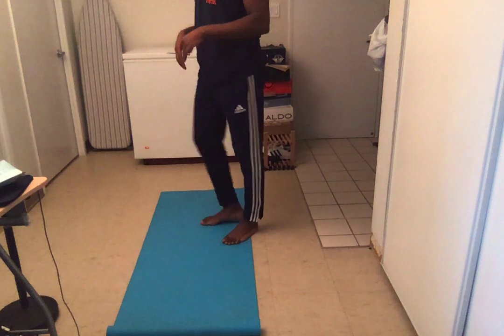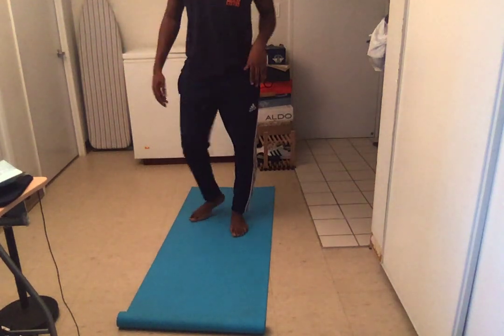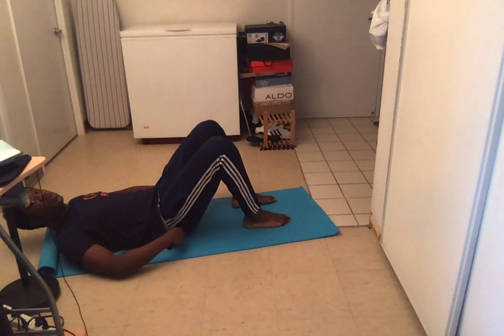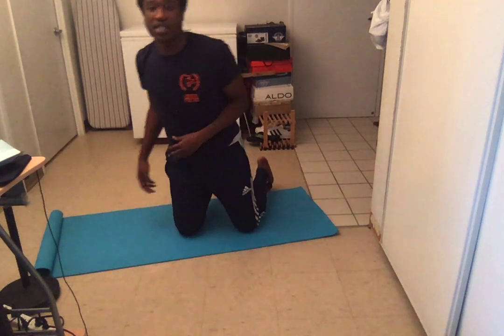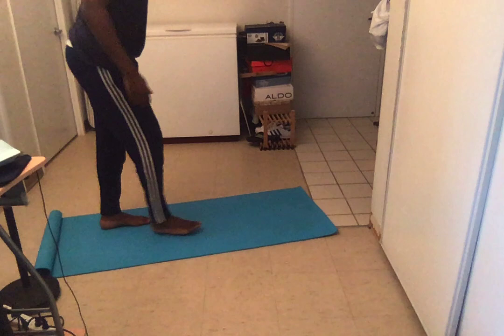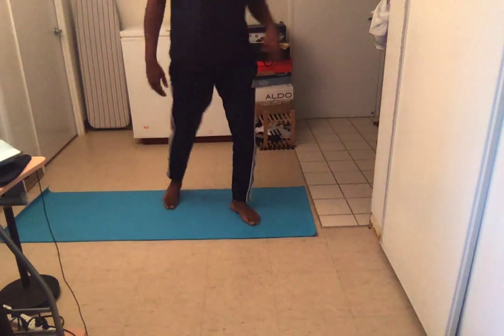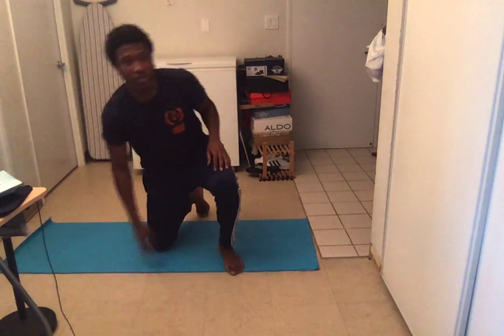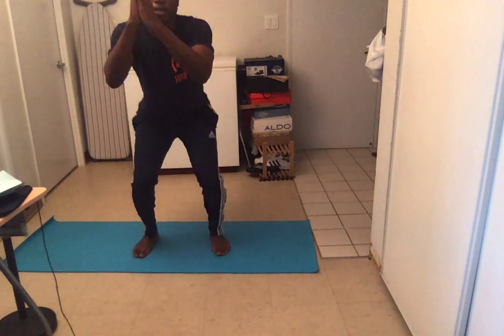RCHC Youth and Family Services - Fit Squad - High Intensity Interval Training (HIIT) (Week 3)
In this weeks class, we learn a high intensity interval training routine and how to how to perform with proper form for maximum function and to build a strong body.  In this lesson, the focus is on short bursts of intense exercise combined with low-intensity recovery periods.

The Virtual Fit Squad is an all male fitness class for youth aged 13 to 24 facilitated by Michael Acheampong.